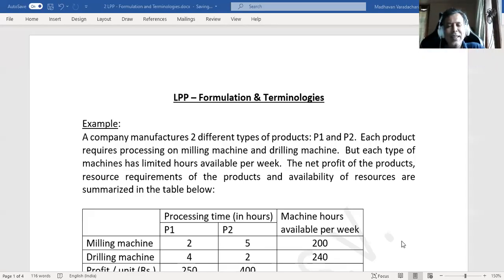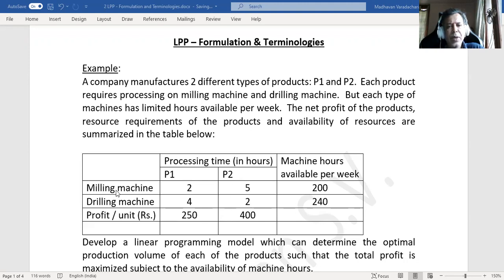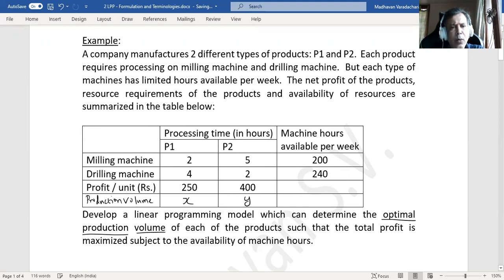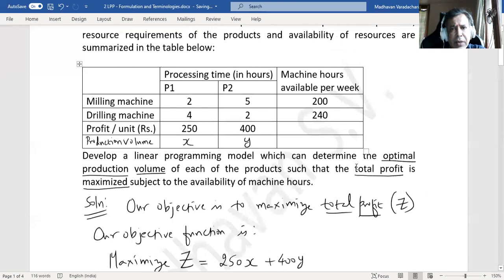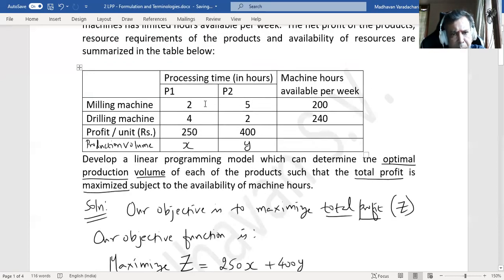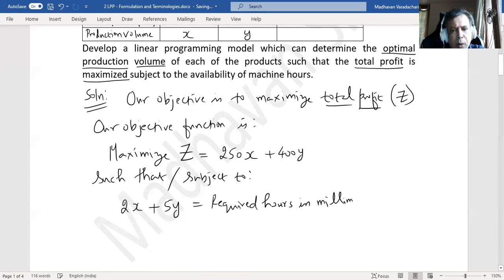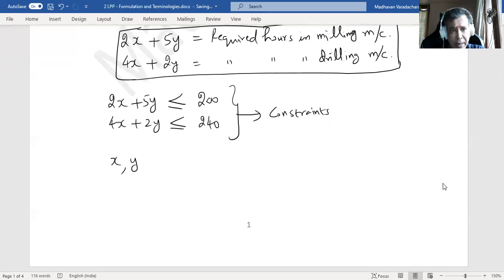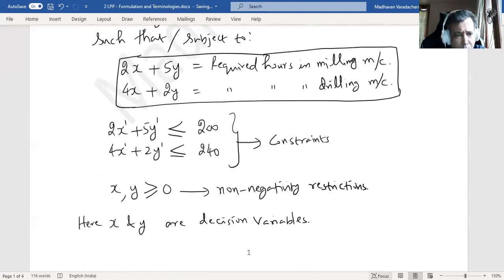2 - LPP - Formulation and Terminologies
Understanding various terminologies viz., Objective function, constraints, non-negativity restrictions, technology coefficients, objective function coefficients, resource availability, resource requirements, etc.